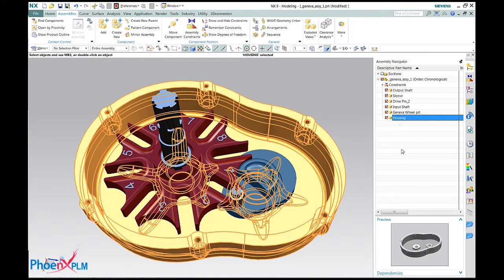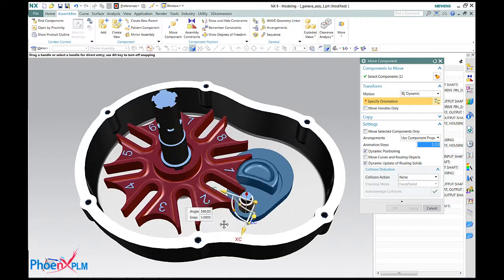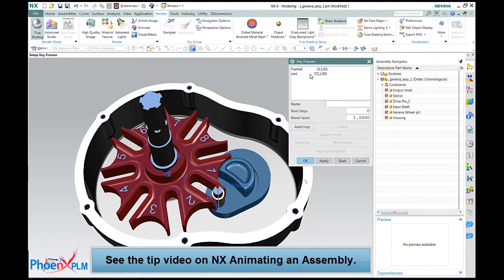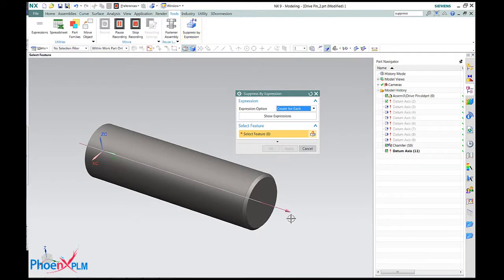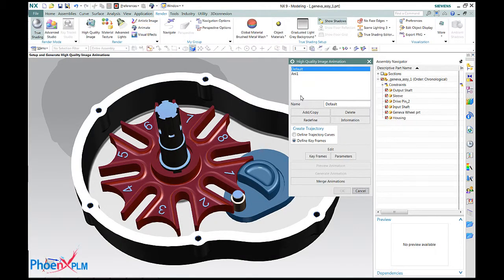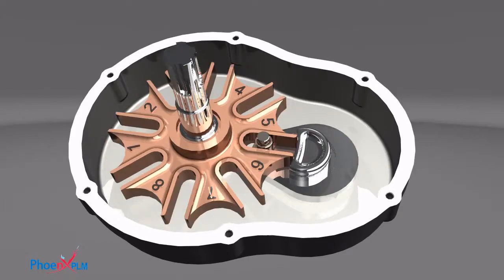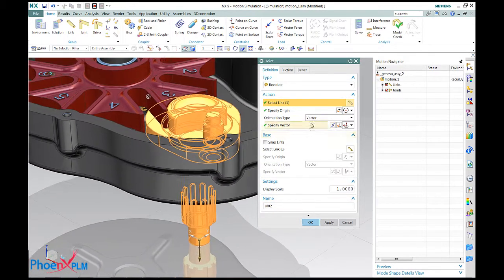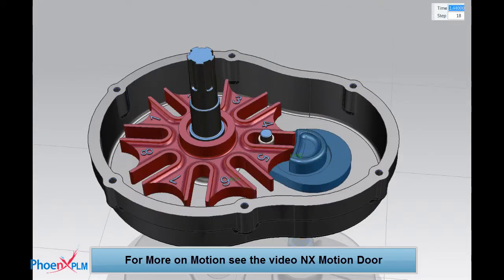NX Tip - Geneva Mechanisim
NX Tips & Tricks; NX Demonstrations